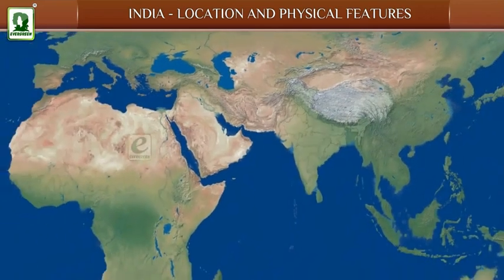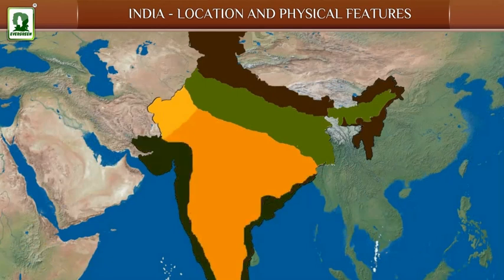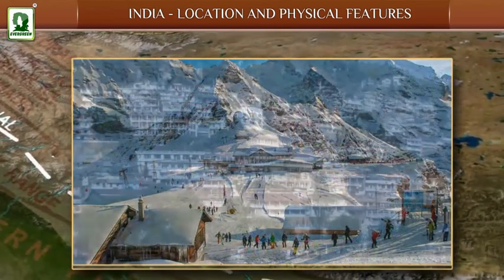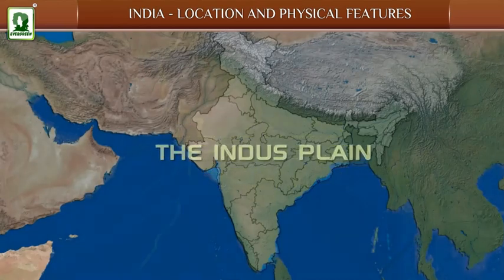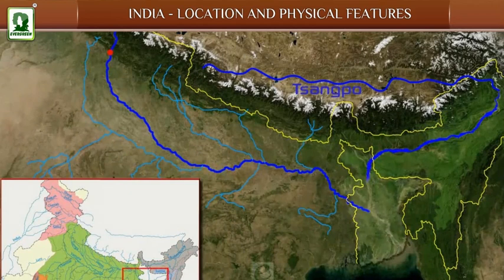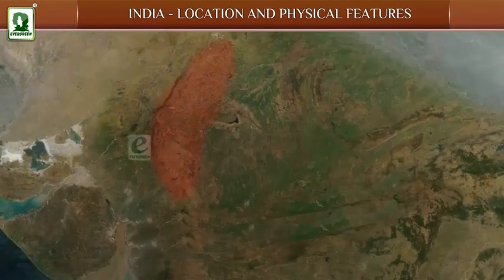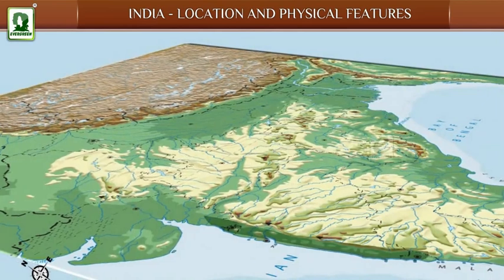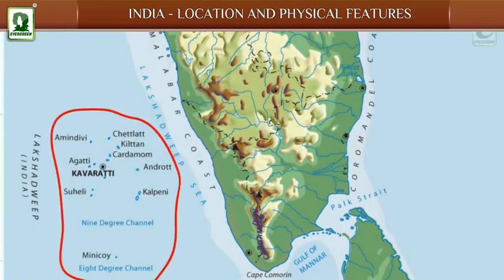INDIA - LOCATION AND PHYSICAL FEATURES | Iconic | Modern Social Studies - 6| Ch - 25